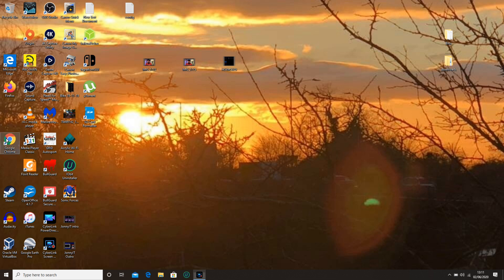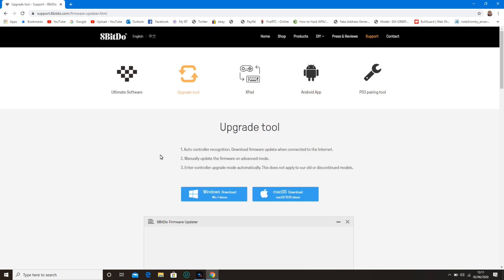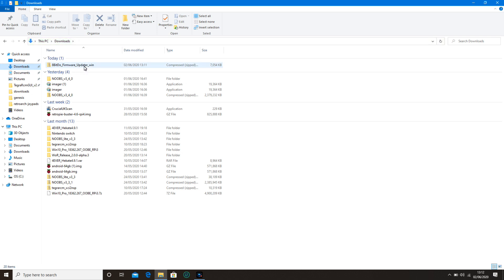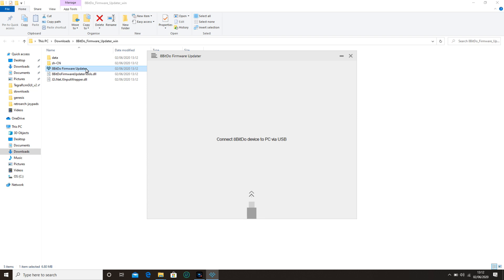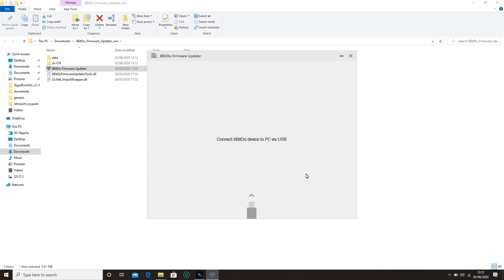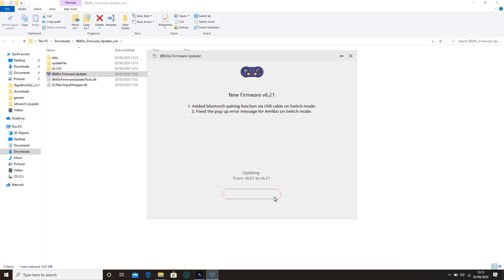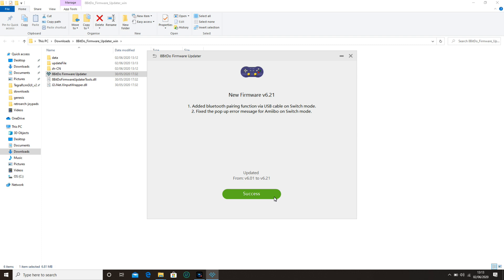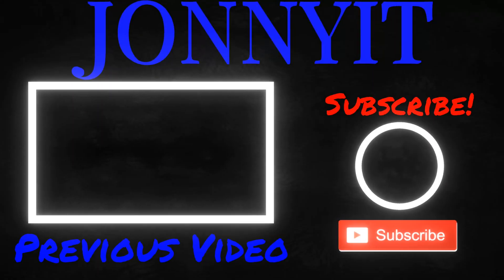How To Update 8bitdo Controller Using Upgrade Tool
In, this video I'm going to show you How To Update 8bitdo Controller Using Upgrade Tool